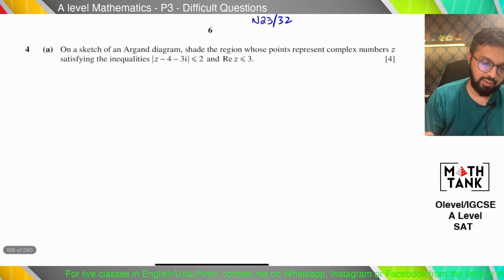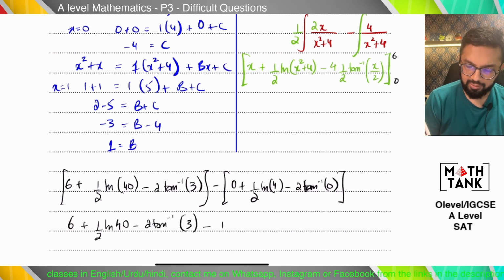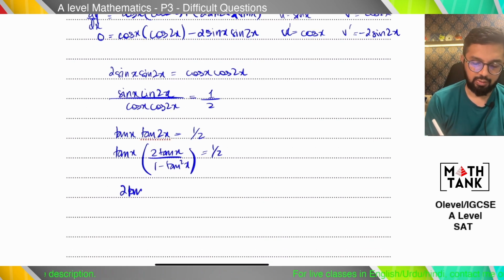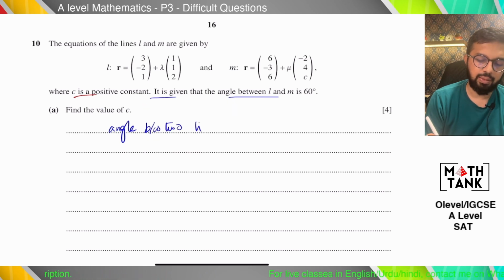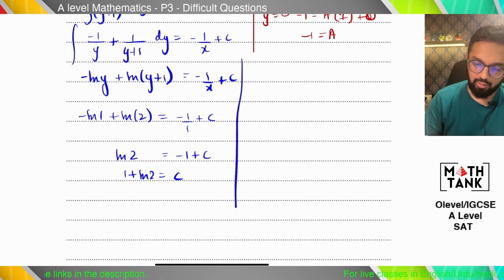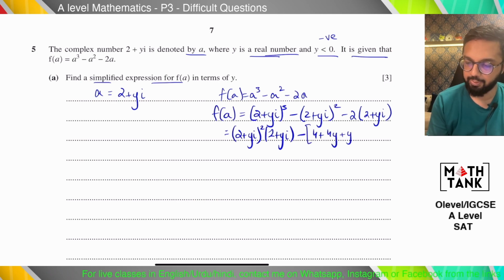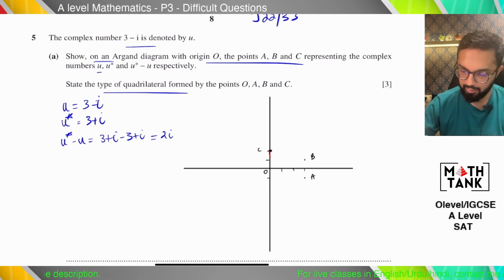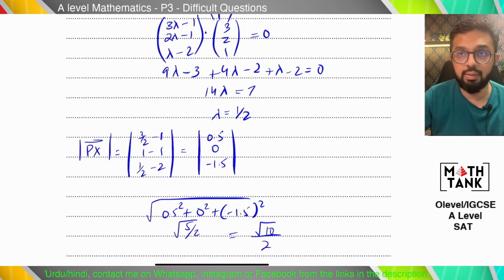Part 2 P3 Difficult Questions 9709